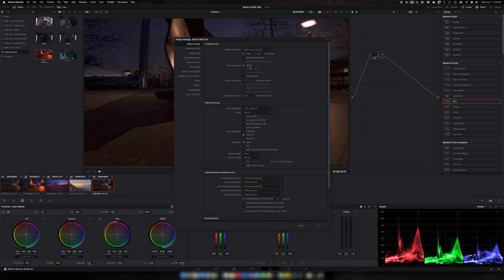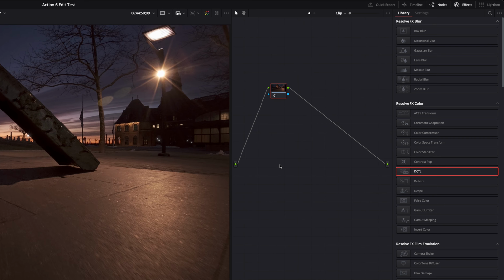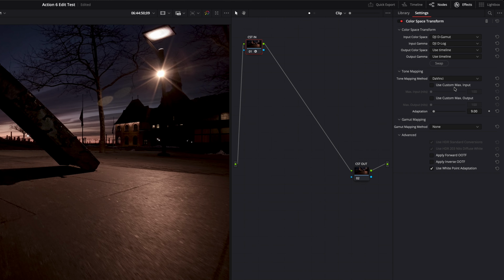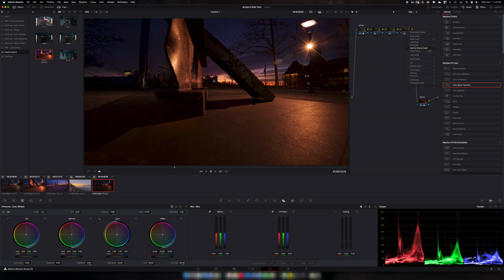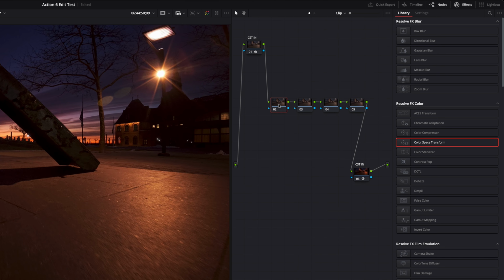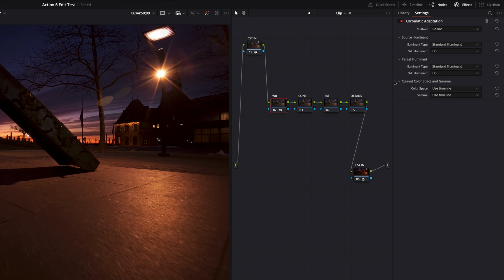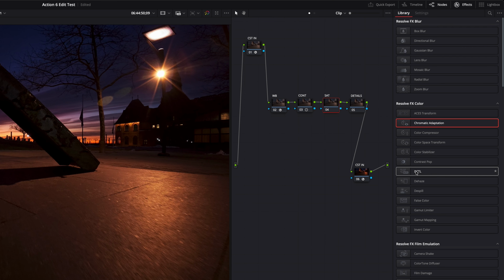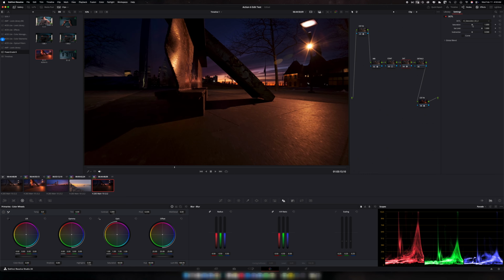Perfectly Color Grade D Log M in 8 Minutes | NO LUT | DJI Osmo ACTION 6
DJI Osmo Action 6

Your DJI OSMO Action 6 D-Log M isn’t “bad”, your grade is. In this DaVinci Resolve tutorial, I’ll show you the fastest, repeatable way to turn flat, washed-out log into a clean cinematic look without guessing, over-saturating, or hiding behind random LUTs.

We’ll go step-by-step: proper color management, exposure/contrast, skin tones, saturation control, and a simple 3-node pipeline you can reuse on every clip.

Chapters
00:00 Intro
00:14 DaVinci Resolve Settings for Rec.709
00:38 DJI Osmo Action 6 Setting For Night Time
01:01 DaVinci Resolve CST In & Out
03:20 Grading D-Log M
05:31 Free Saturation DCTL